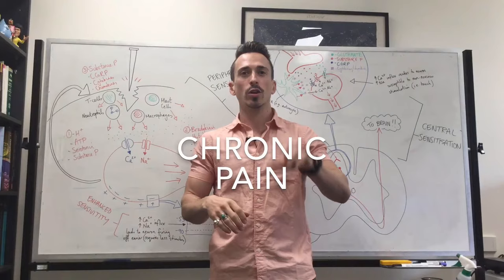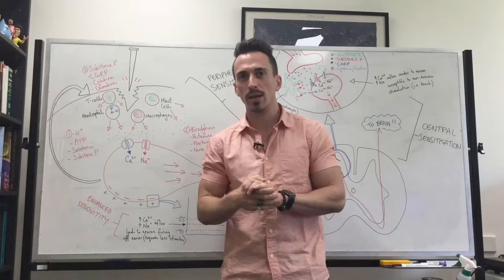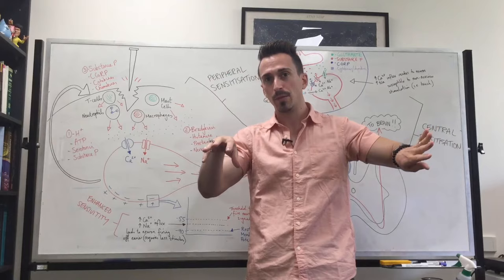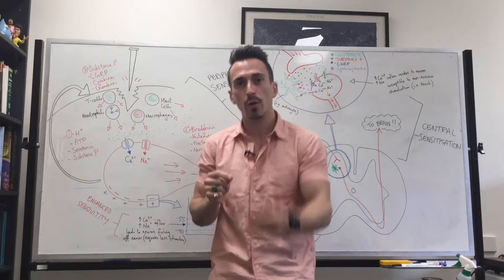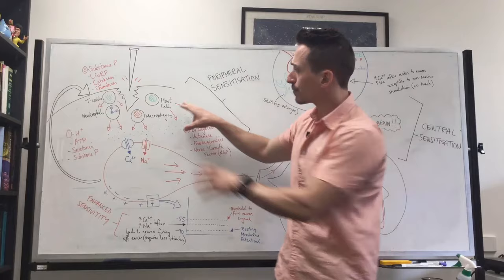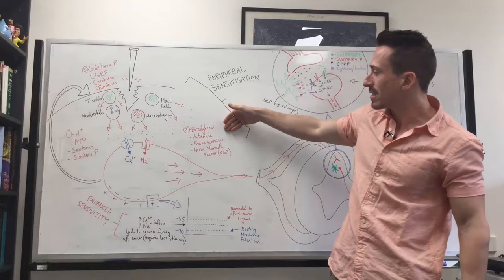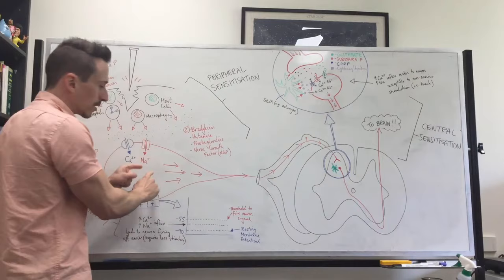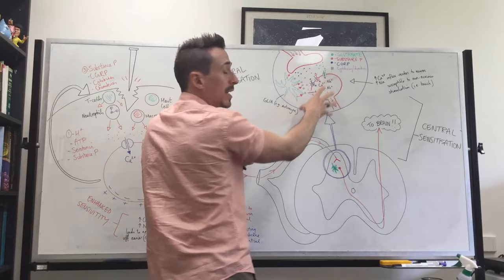Chronic Pain and Sensitisation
What causes chronic pain? In this video, Dr Mike explores the role of peripheral and central sensitization in chronic pain.